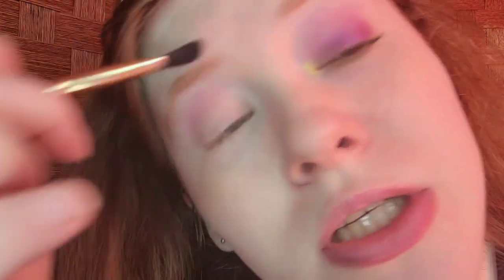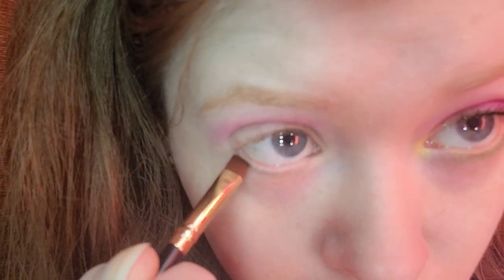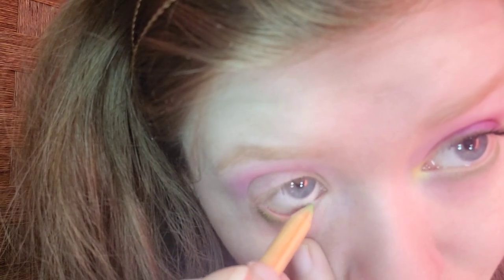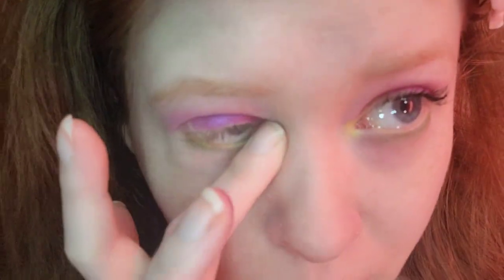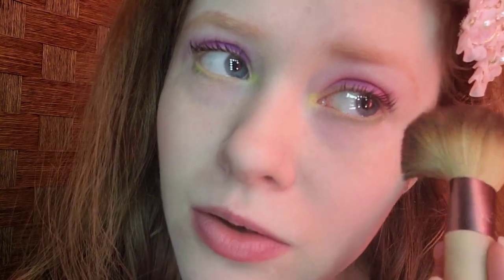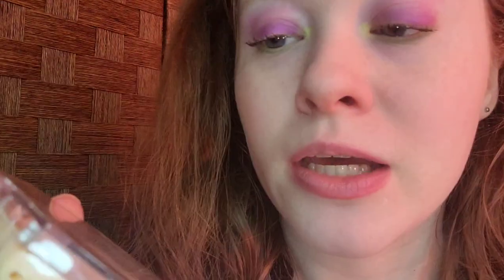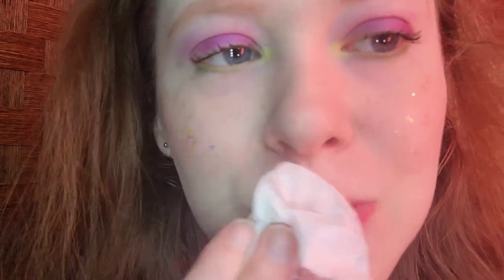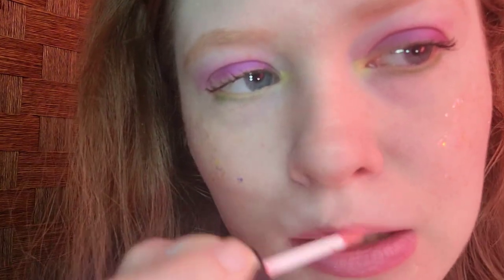Halloween Fairy Makeup Tutorial | Coolasice Makeup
Hi everyone, today's video is a Halloween Fairy Makeup Tutorial this is part of my Halloween makeup series I went for a purple and green theme because they are Halloween colors also a little bit of pink, don't know me my name is Coolasice I'm from London Ontario Canada and I'm a beauty guru, so please like, comment and subscribe, a fairy has to have lots of glitter so don't forget the glitter, stay creative Coolasice.
Rimmel kind and free clean eye definer in soft orchard
Essence mosaic blush in all you need is pink
Ecotools full blush brush
Dollarama highlighter
Wet n Wild fantasy makers glitter gel in bone zone
EOS coconut milk lip balm
NYX soft matte lip cream in Tokyo